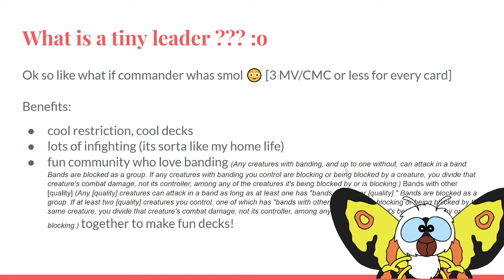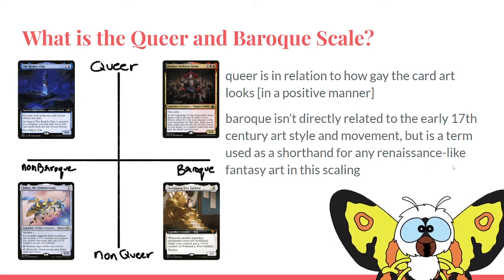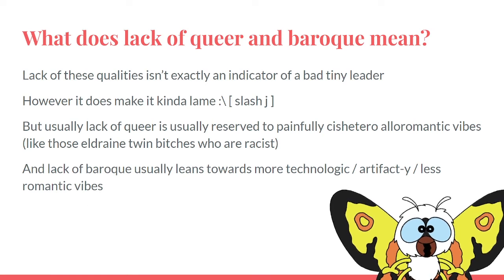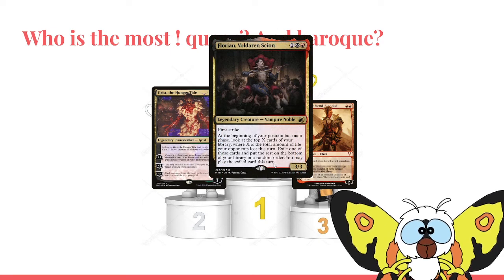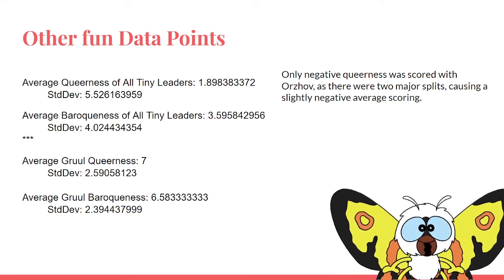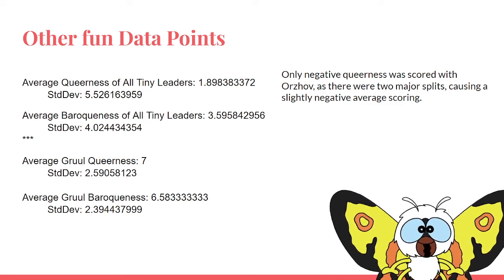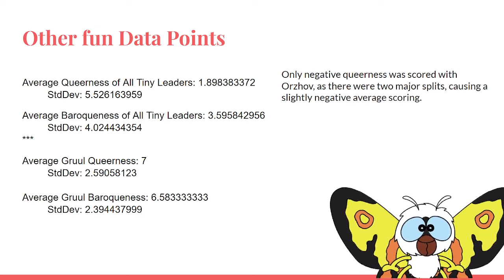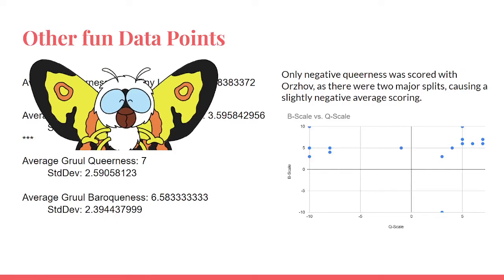most queer and baroque tiny leader [ Magic the Gathering ]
wow i love tiny leaders! i did this in one take! hope you. love stats!